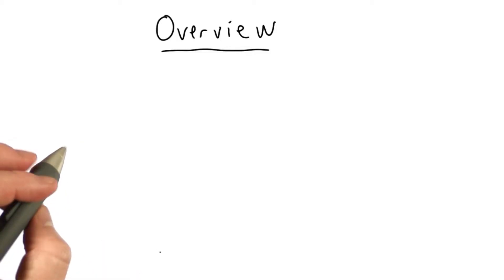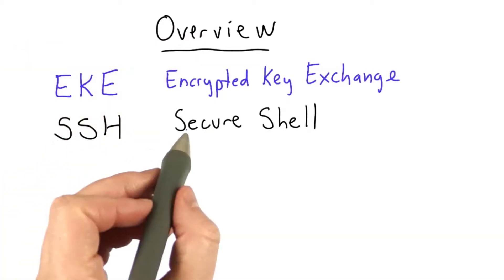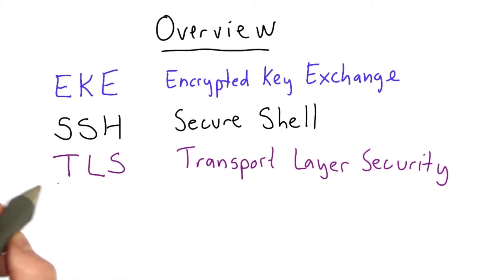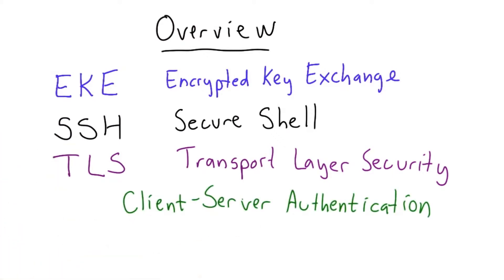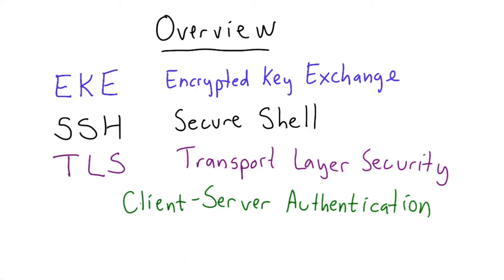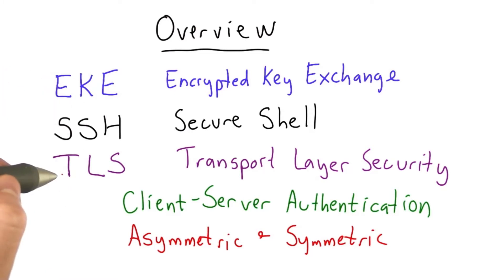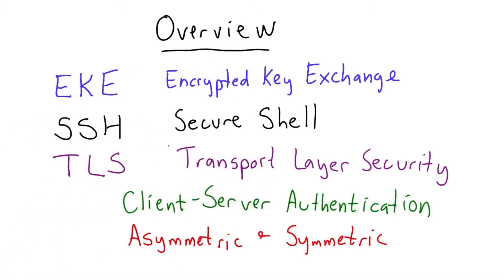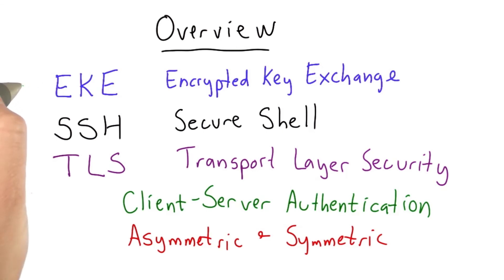Overview - Applied Cryptography